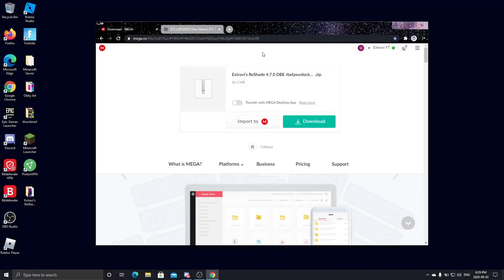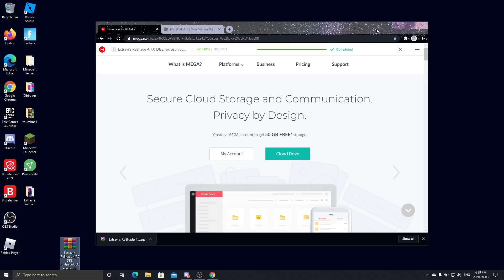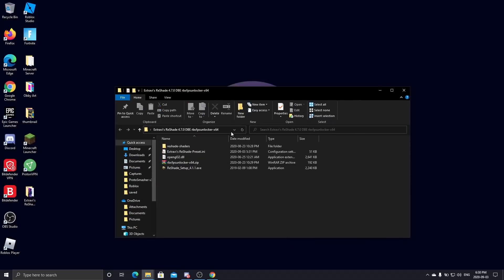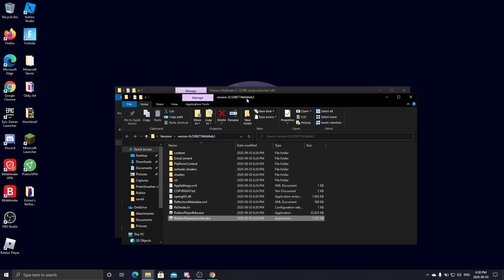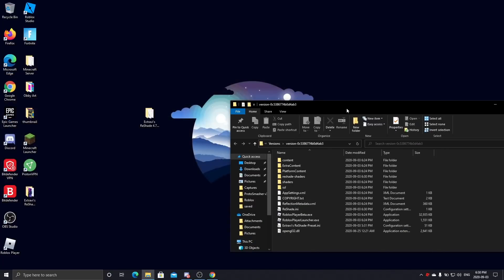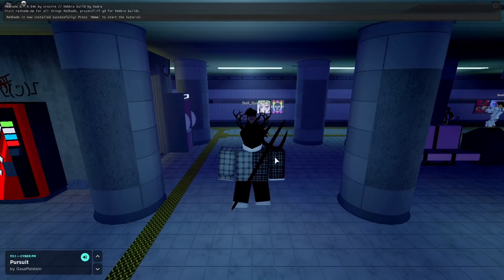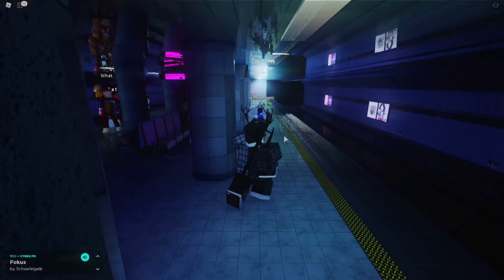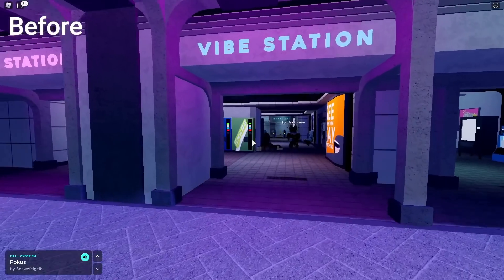Roblox Shader | Roblox ReShade Tutorial with Depth Effects and Reflections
How to install ReShade, now with depth effects and reflections! :)

Make sure you're using Graphics 8 only or this will not work!

computer specs:
Intel i5-9300H
512GB SSD
16GB RAM